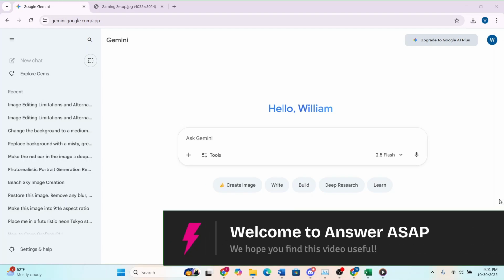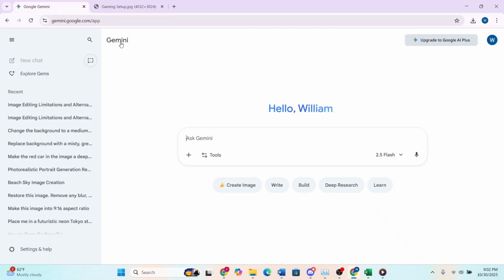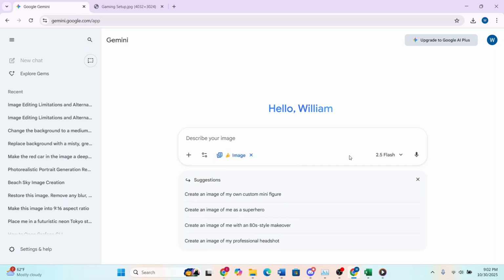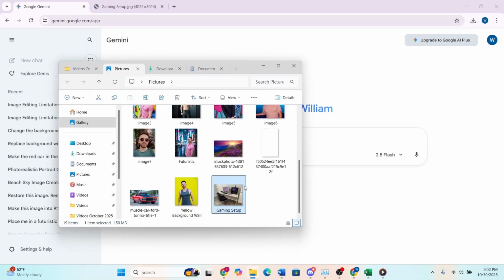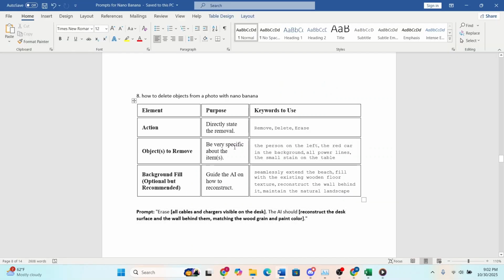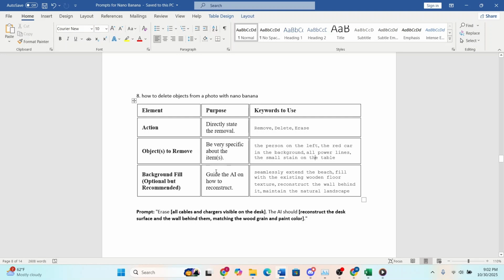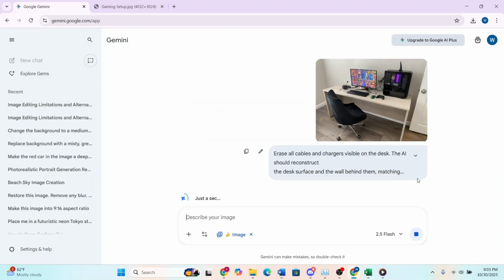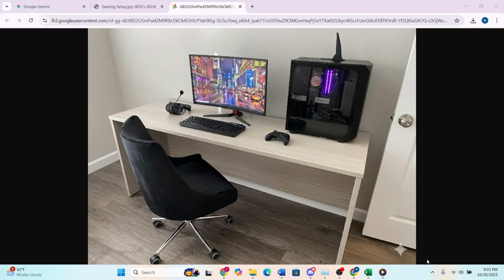How to DELETE OBJECTS FROM A PHOTO WITH NANO BANANA (Step by Step)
This tutorial walks you through deleting objects from a photo with Nano Banana to remove unwanted elements and clean up your images using AI-powered object removal. Please consider liking the video and letting us know if you have any comments, ideas or questions, we really appreciate any feedback! We have plenty of other tutorials on our channel so come and see if we can help you with anything else :)